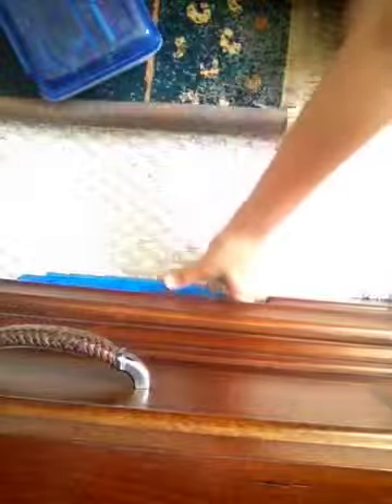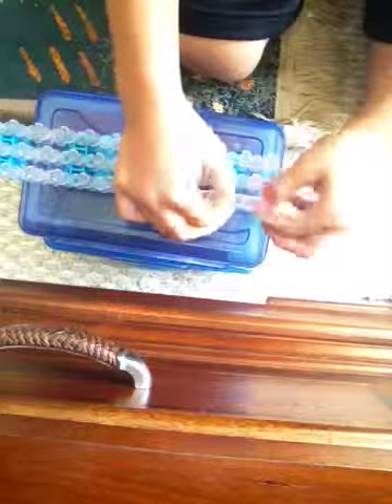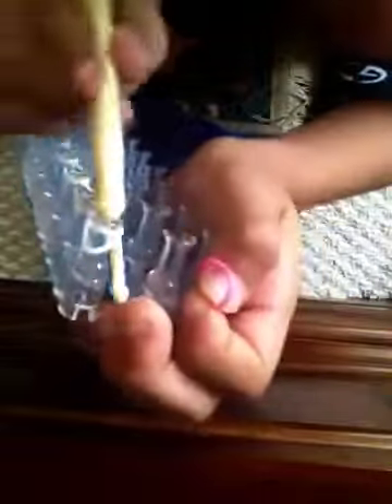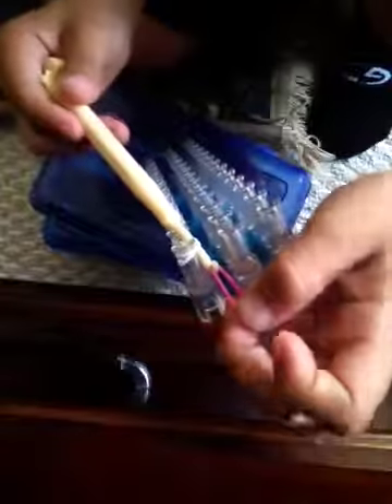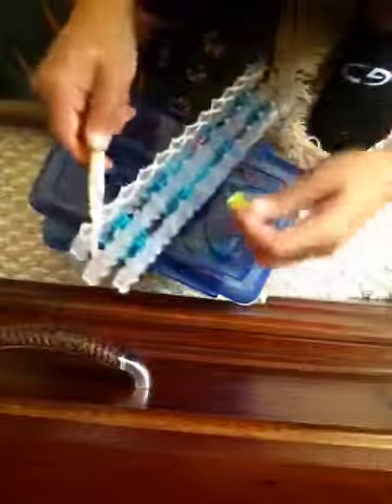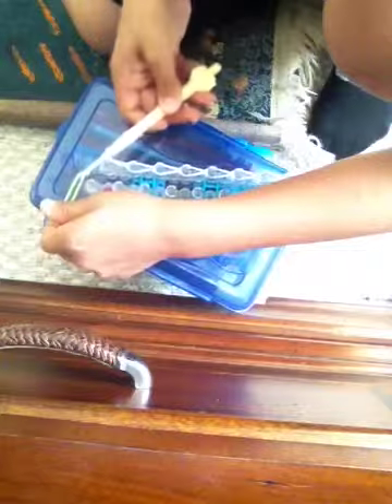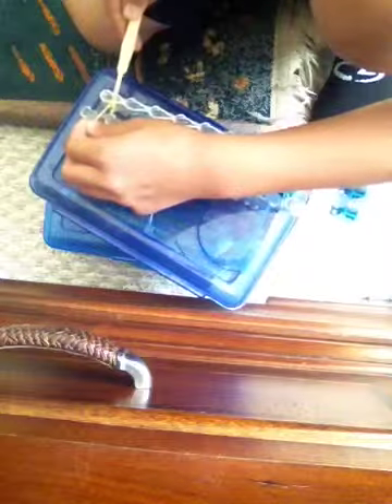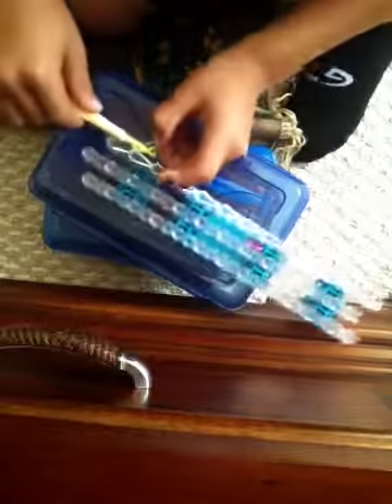For connor t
IT MAY BE A BIT HARD TO SEE